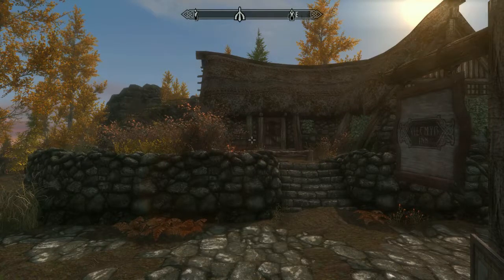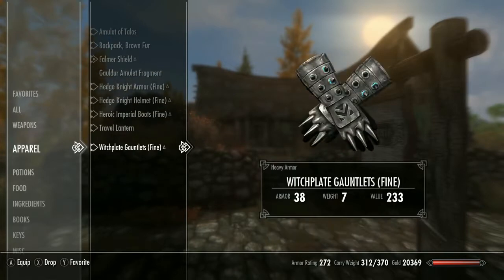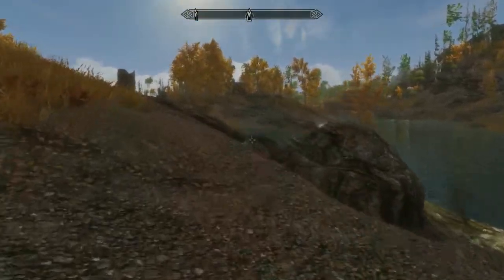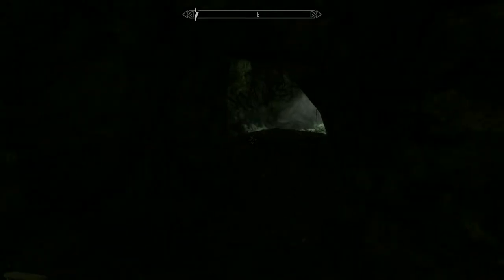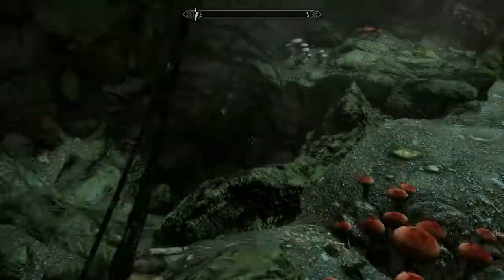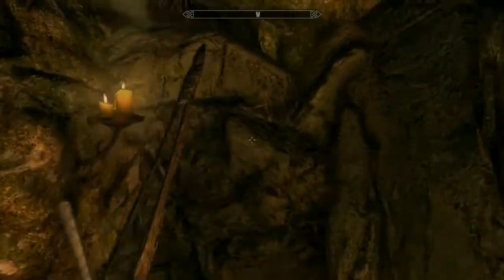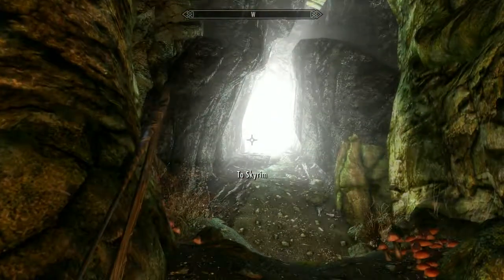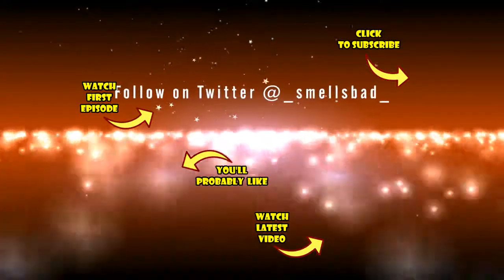Skyrim Lets Play - Forbidden Legend - Clearing Geirmund's Hall - Skyrim Melee Build Gameplay - P57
In this Skyrim episode, Hoki heads to Geirmund's Hall to continue the trail of the Forbidden Legend.

In this Skyrim gameplay, we play as Hoki, the main protagonist in a blind Skyrim let's play. He will be a Skyrim melee build using a 1 handed weapon and shield.

Although there is no actual Skyrim survival mode this Skyrim let's play develops into the closest thing to a true Skyrim survival playthrough using minimal mods.

Hoki is a true Skyrim sword & board warrior. He uses no magic other than his shout and enchantments he picks up along the way. Playing as a Skyrim sword and board warrior has many challenges. A Skyrim warrior requires specific skills. As a Skyrim warrior build things are not quite as simple as they seem.

Being an in your face warrior build means you are essentially a Skyrim tank; it means developing the Skyrim melee build tree with no deliberate Magicka skills.

Skyrim 1 handed and shield skills are tricky to master.

Here are the links to the other parts in this series (all links are to YouTube).

The Elder Scrolls V: Skyrim is a game by international computer game developer Bethesda.

Skyrim, the fifth game in the Elder Scrolls series, takes place in the province of Skyrim 200 years after the Oblivion Crisis. A newly revealed Dragon language plays an integral role in the story.

200 years after the Oblivion Crisis, we find ourselves in the realm of Skyrim, the setting for the fifth instalment of the Elder Scrolls series.

Skyrim, the Nords ancient homeland, is teetering on the brink of absolute destruction. High King Torygg is dead; a civil war spreads across the lands of Skyrim. Death’s hand touches every corner of the province's rocky crags and frozen tundra.  Brother and friends alike becoming mortal enemies slaying each other with abandon.

The Empire’s decline pushes many, especially Nords, to the point of secession.  Loyalist continues their push for the security and unity the Empire provides.

As a great adventurer, your task is to free yourself from bondage; take up arms and fulfil your destiny to save the lands of Skyrim.

This episode is recorded in Skyrim Special Edition.